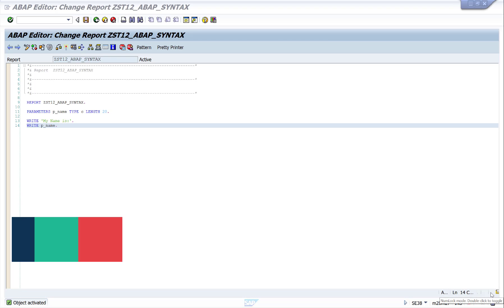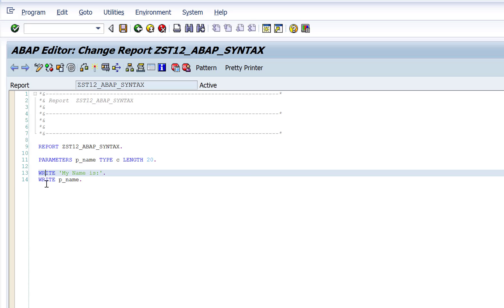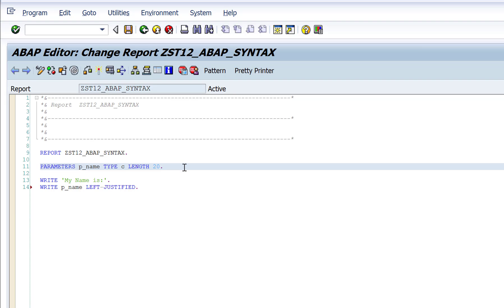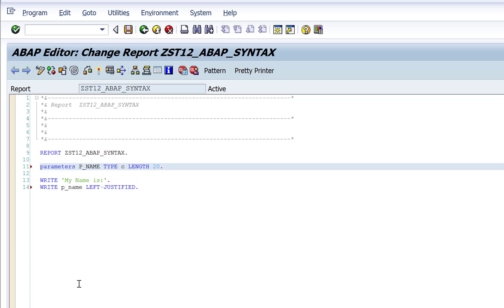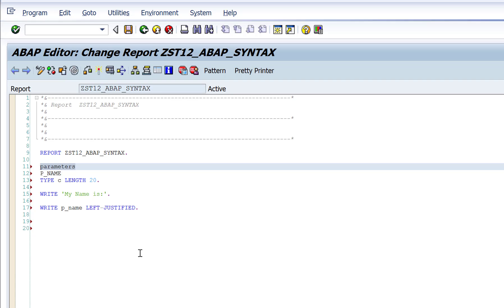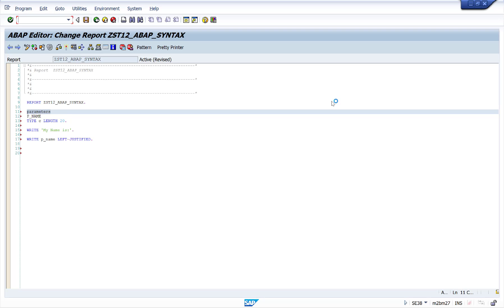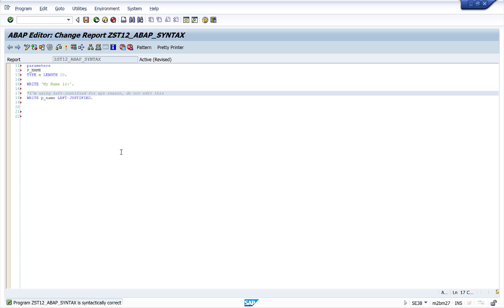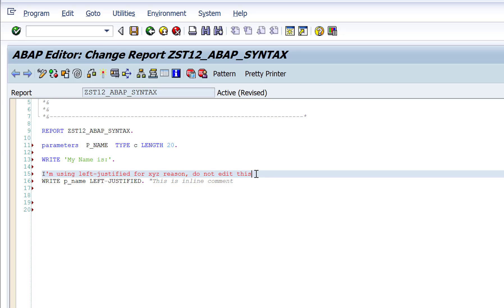Session 8 - ABAP Syntax | SAP ABAP Training Video Series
Session 8 - SAP ABAP Training Video Series  | ABAP Syntax

In this video we understand ABAP syntax.

Do checkout our other videos in the training series if you like our sap abap tutorial for beginners.